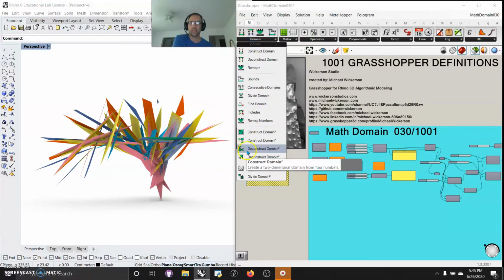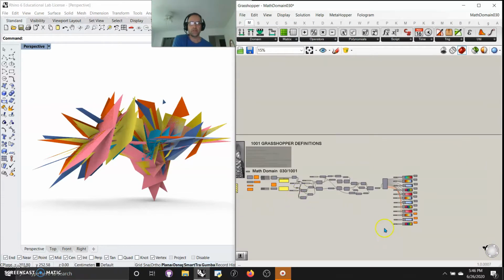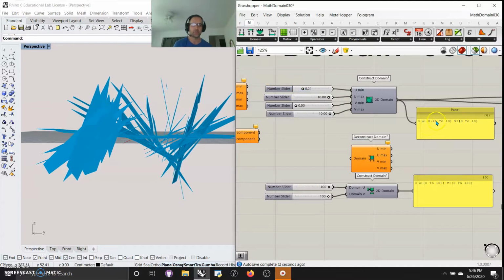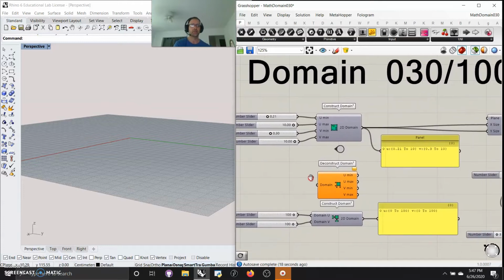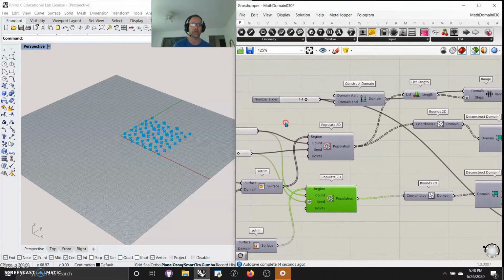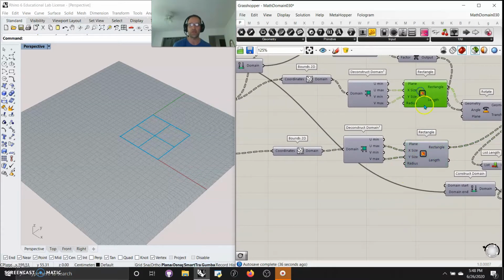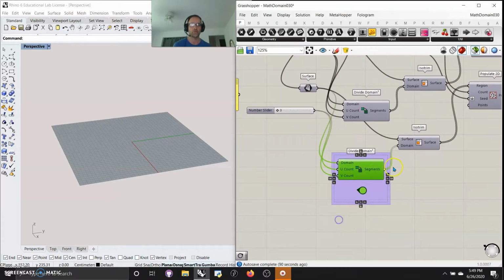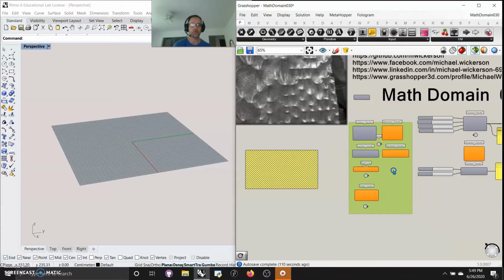1001 GRASSHOPPER DEFINITIONS (030/1001) MATH NODES: DOMAIN - Construct Domain^2 - Divide Domain^2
1001 GRASSHOPPER DEFINITIONS for Rhino 3D

MATH NODES: DOMAIN - Construct Domain^2/Bounds 2D/Divide Domain^2

Plugins: Bifocals